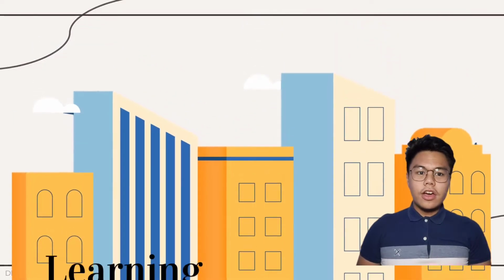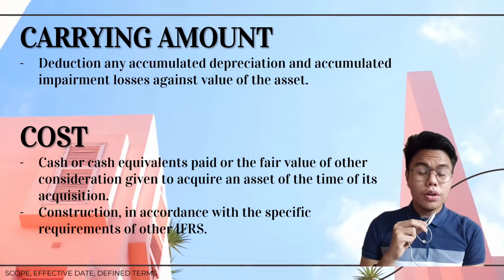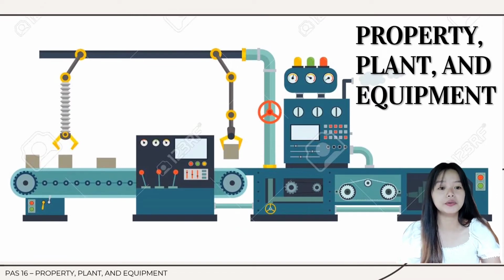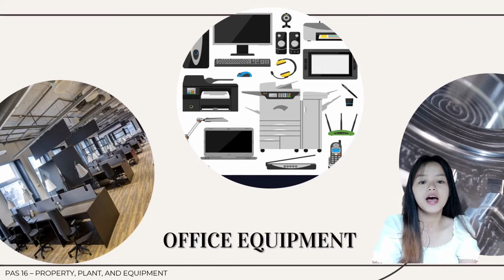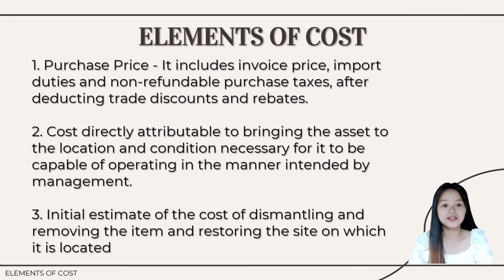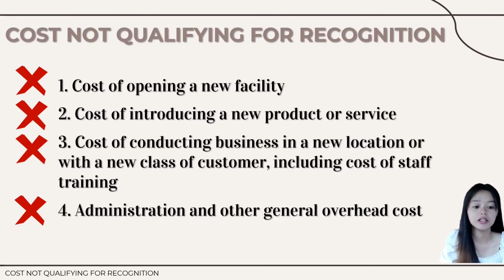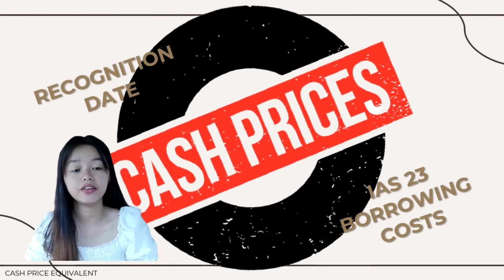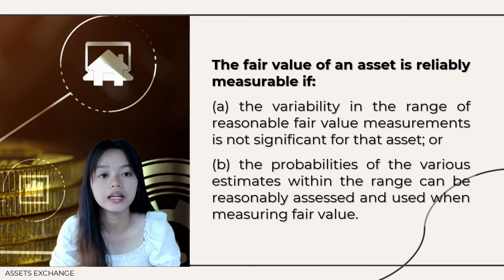(G4) Accounting for Investments - Module 6: Intro and Property, Plant & Equipment (PAS 16 - PART 1)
sharing knowledge for Accounting for Investments in line with PAS 16, 20, 23, 36, and 40 by Accountancy students from Batangas State University, Pablo Borbon Campus. All information are obtained and cited in the PowerPoint. Sources are mainly from Valix.